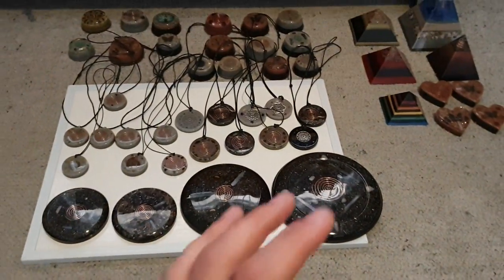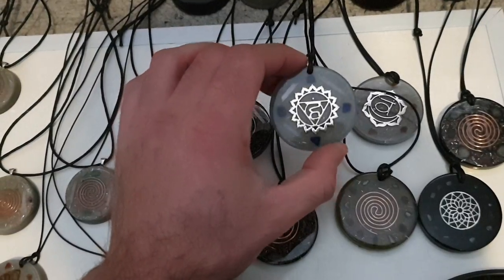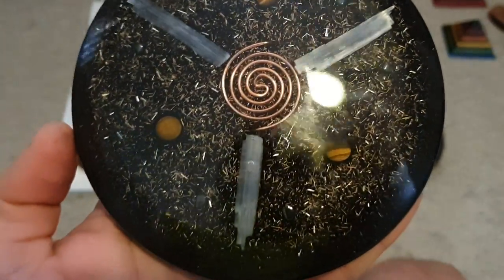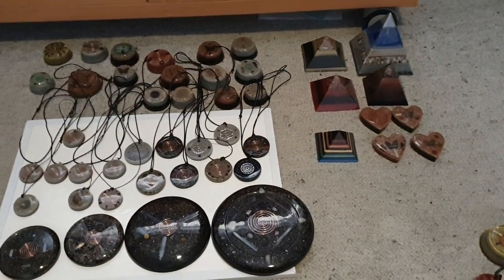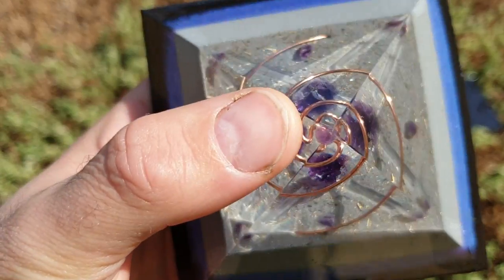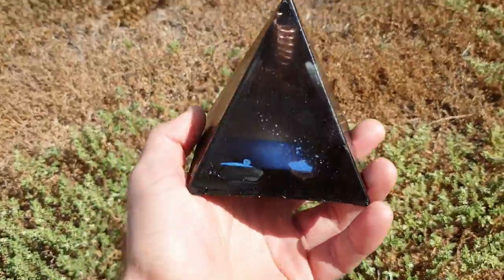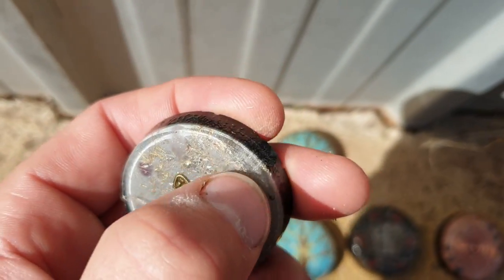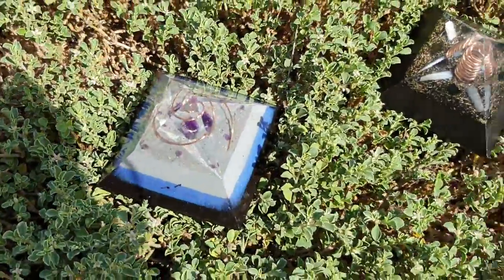The NEW Creations+Stock on Hand!